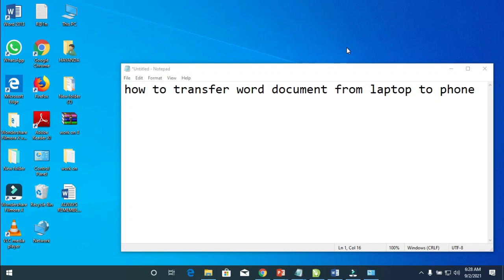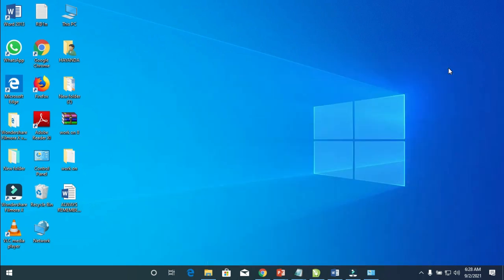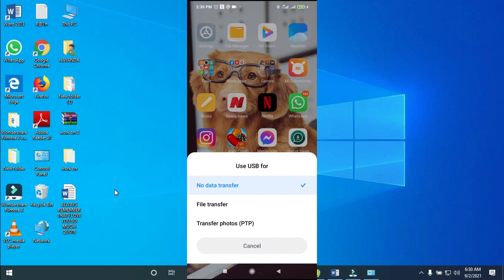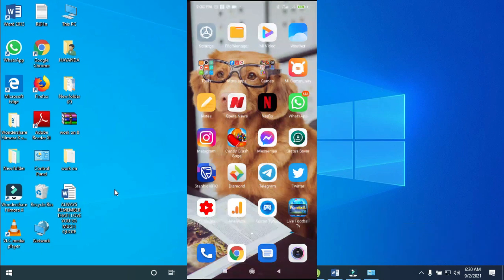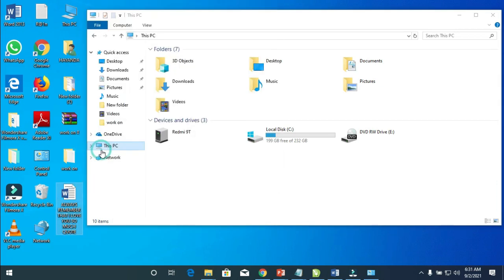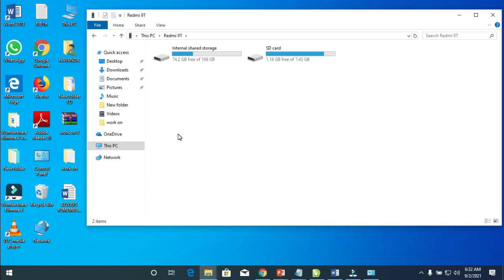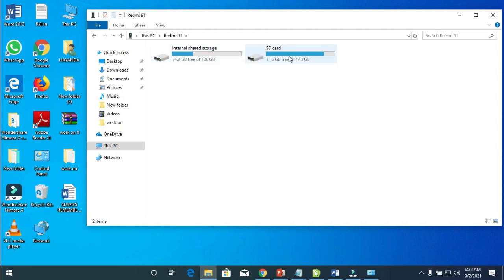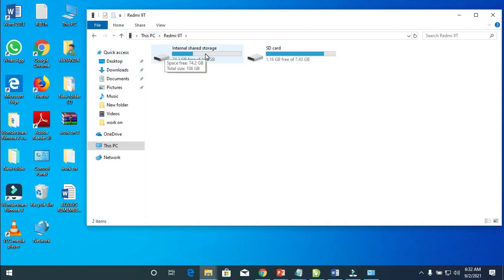How to transfer Word Document from laptop to phone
In this video, I will show you How to transfer Word Document from laptop to phone